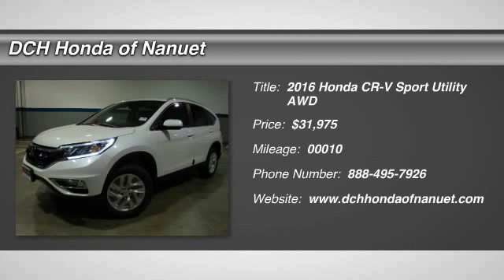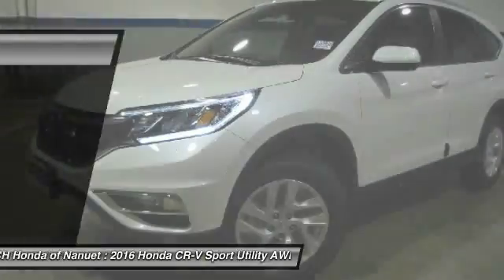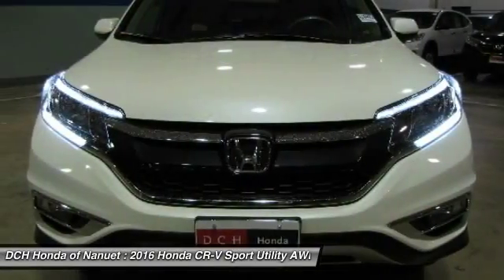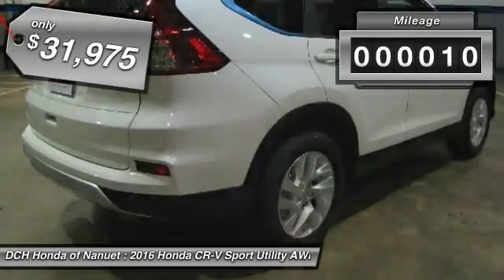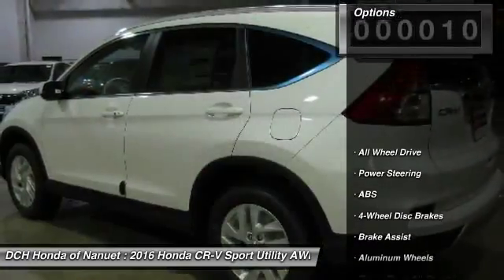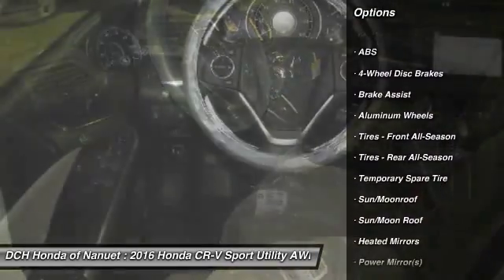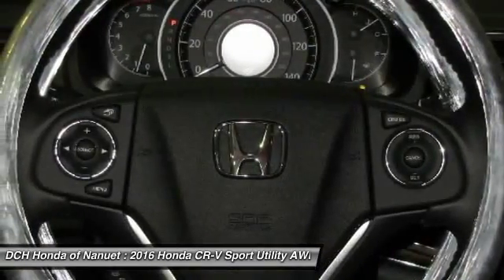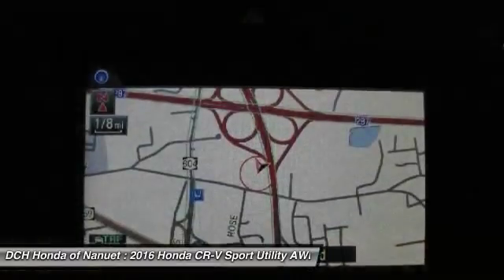2016 Honda CR-V HN60273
2016 HONDA CR-V Nanuet, NY
Stock# HN60273

BACK-UP CAMERA, ALL WHEEL DRIVE, LEATHER, NAVIGATION, BLUETOOTH, MOONROOF, MP3 Player, KEYLESS ENTRY, 31 MPG Highway, SAT RADIO, ALLOY WHEELS! The Honda CR-V has a modern aerodynamic look, with sweeping lines, exciting body sculpting, and a dramatic profile. It has enough attitude and ability to get you around town and then tackle the open road and the great outdoors. The CR-V comes equipped with a 2.4-Liter i-VTEC 4-Cylinder engine with 185hp and a Continuously Variable Transmission. It has a rigid unit-body structure, coupled with taut suspension tuning, which give it impressive handling characteristics. For ultimate 4-season security, the CR-V is available with Honda's Real Time All-Wheel Drive with Intelligent Control System that smoothes out initial acceleration and can transfer up to 100% of torque to the rear wheels. The CR-V is very fuel-efficient and can get up to an EPA estimated 33 MPG Highway when in two-wheel drive. Hit the green ECON button, and the vehicle makes adjustments to its systems so they can be more efficient. Then you get feedback as you drive from Eco Assist to let you know how efficient your driving is. Honda has placed bars around the speedometer, and the longer you keep them in the green, the farther you can go on a tank of gas. The 5-passenger CR-V is extremely roomy inside, with a rear seat that accommodates adults and a proper-sized cargo area. Special attention is paid to driver comfort, with supportive front seats that flank an accommodating center console punctuated by two big cup holders. A large covered center stow bin houses USB and auxiliary inputs as well as a 12-volt power point. Available lane keeping assist and adaptive cruise control add to assisted features. Finally, its large single-piece liftgate, coupled with a significantly lower lift-over height, eases loading and unloading chores.